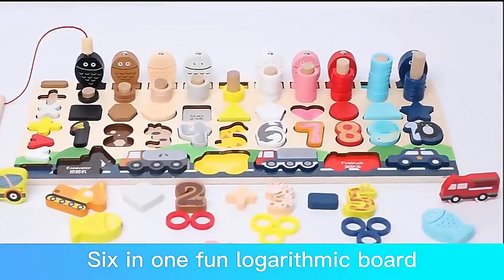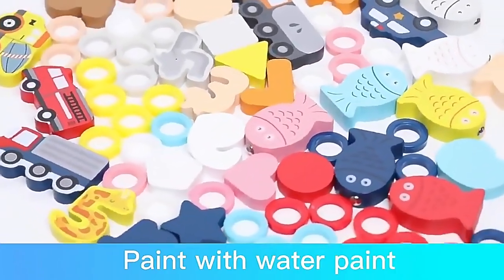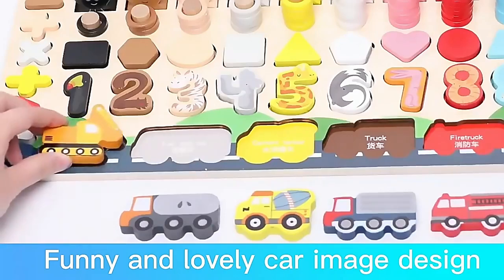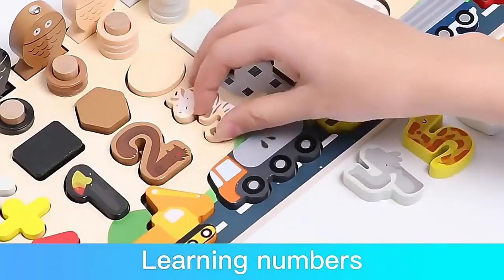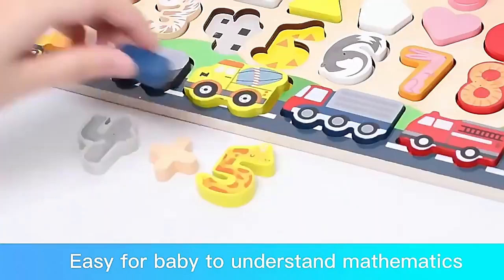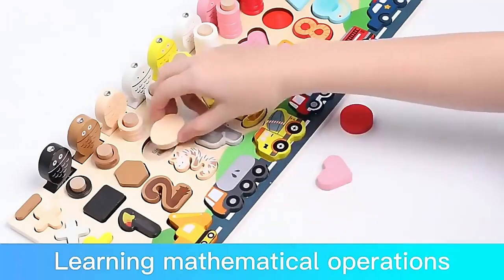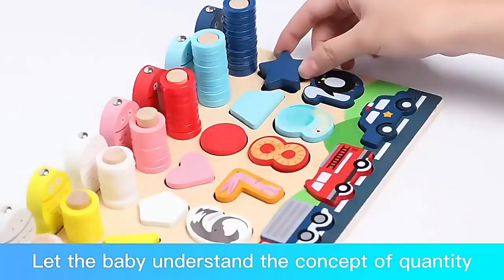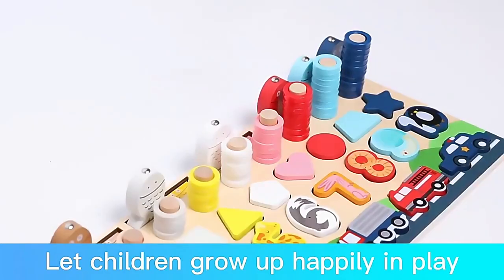8 In 1 Wooden Number Sorting Montessori With Magnet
Anhui Wooden Children Toy Technology Co., Ltd.
Yonghe Road, Yeji District, Luan, Anhui, China
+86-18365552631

"Anhui Wooden Children Toy Technology Co. LTD is a professional manufacturer which concentrated on wooden toys for 16 years. Our products including wooden building blocks, wooden puzzles, and other educational toys.
Benefit from our modern professional equipments, fine processing technology, experienced workers, affordable price, and strict quality control, our products are sold well in North America, Europe, Africa, Southeast Asia, Korea, etc.
Our strength have satisfied the needs of many buyers, also we have passed FSC, CE, EN71 certification, we believe our product can meet your safe needs. If you need, product can go through 3rd party lab testing."